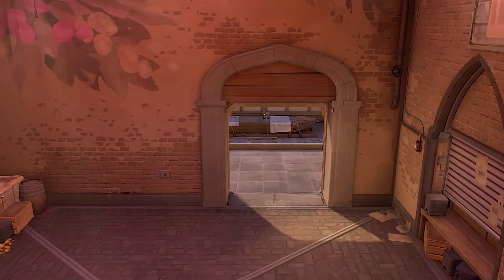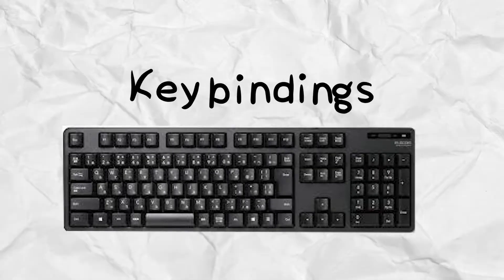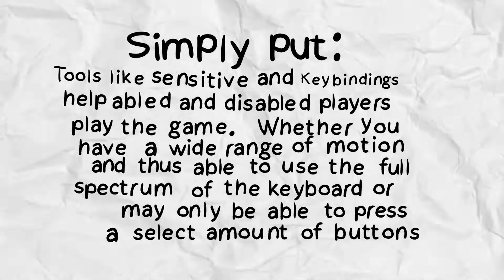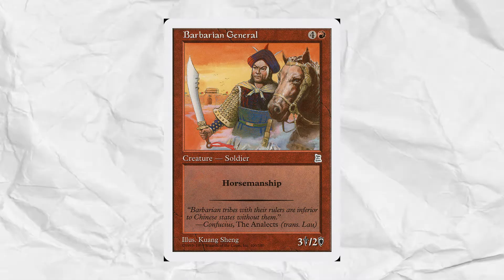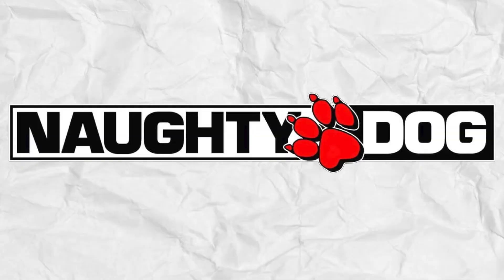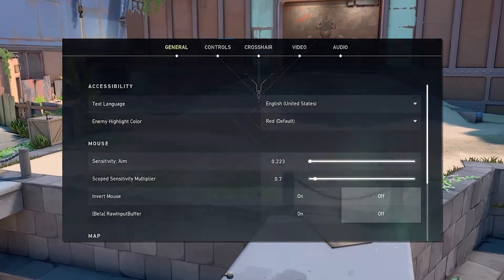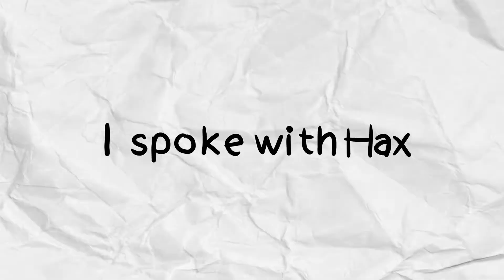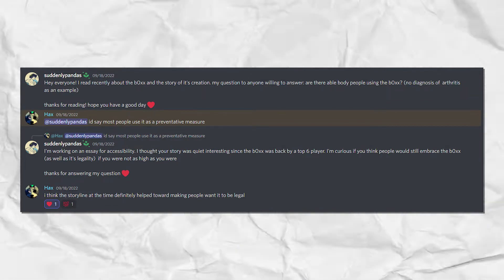Why Are There No Disabled People Playing Games?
Spent the past few months learning about disability and what video game developers are doing to make things accessible and how can you help.

Addition Resources to Join The Conversation